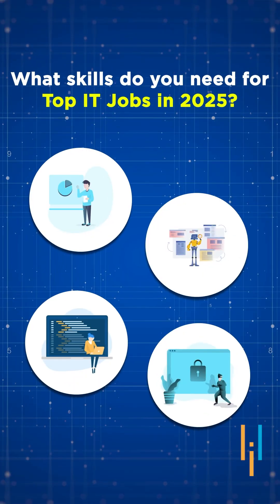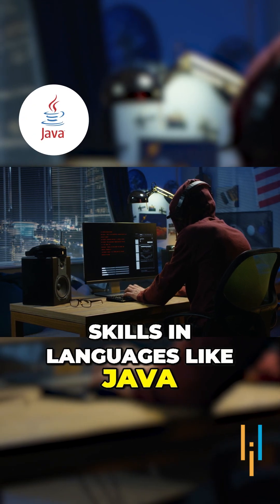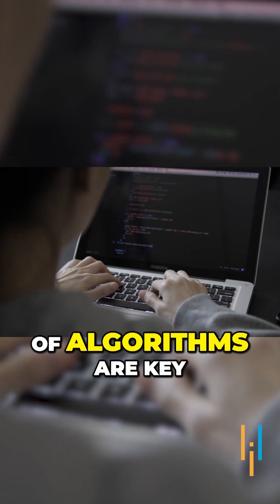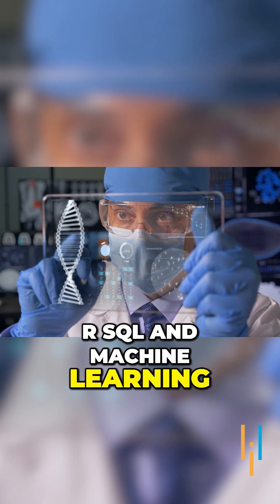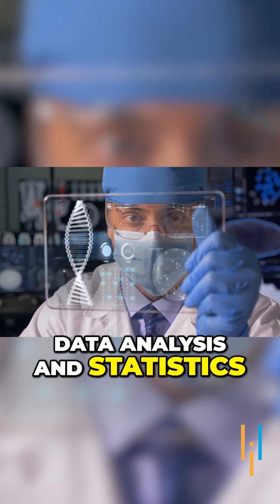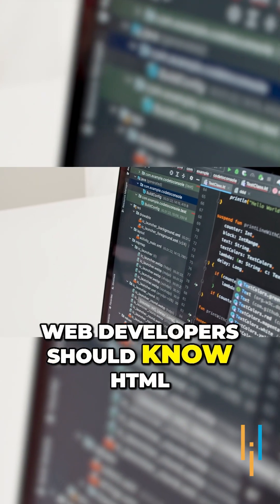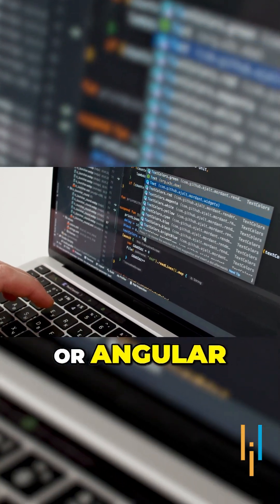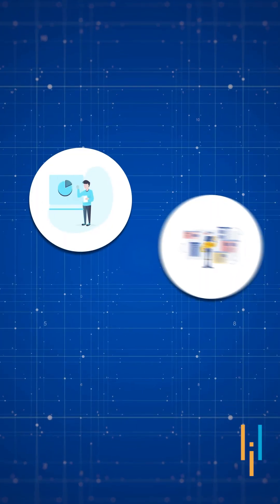🔥Skills required for different IT Jobs in 2026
️🔥 Applied Generative AI Specialization by Simplilearn, delivered by Simplilearn in collaboration with Purdue University
🔥Professional Certificate Program in Generative AI and Machine Learning - IITG (India Only)

In this Shorts video, we explore the essential skills required for different IT jobs in 2026, from Software Engineers to AI/ML Engineers! Whether you're interested in coding, data science, or cybersecurity, we've got you covered. Learn what skills are in demand and discover your ideal career path in IT.